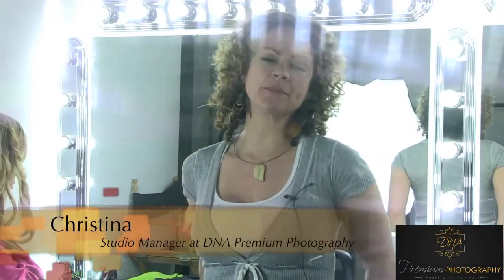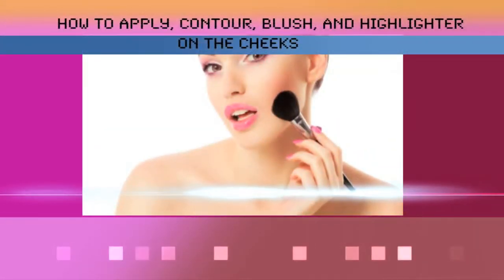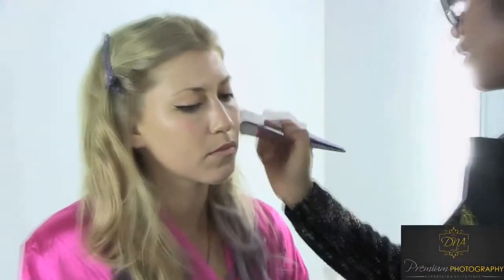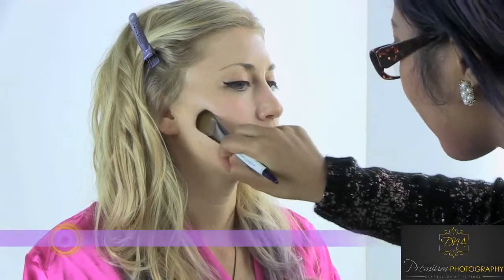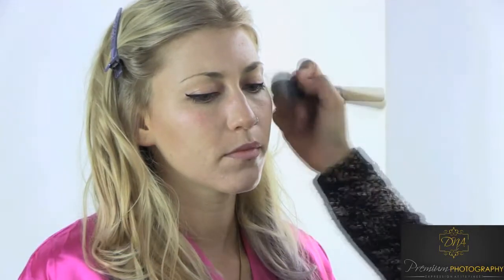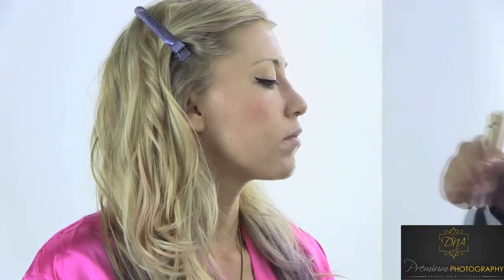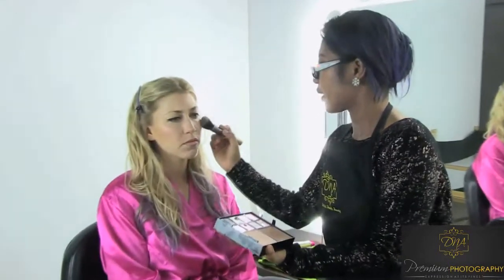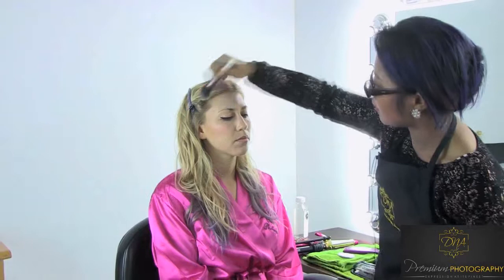Boudoir Photography Make Up Tip#4 blush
Boudoir Photography San Francisco Make up tip#4, how to apply blush and highlighter.